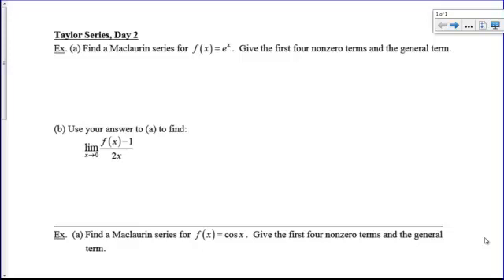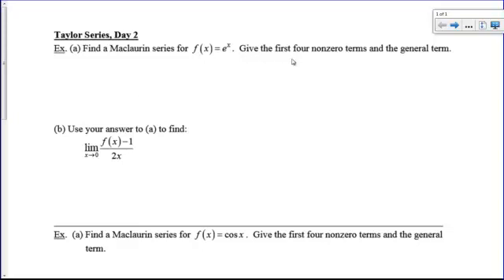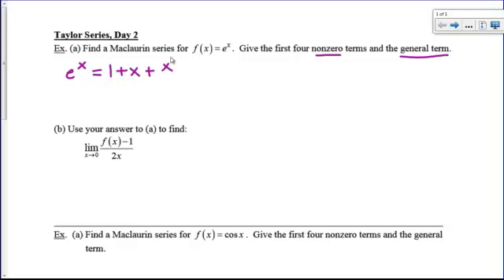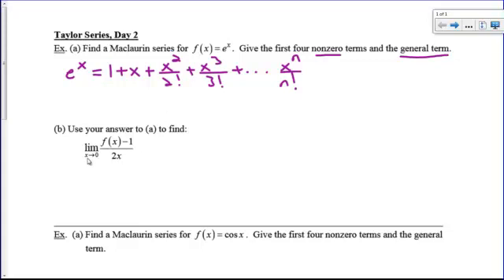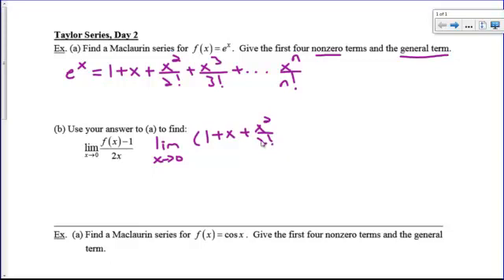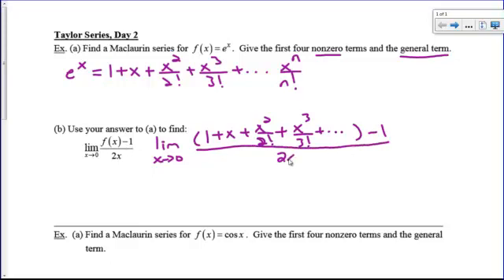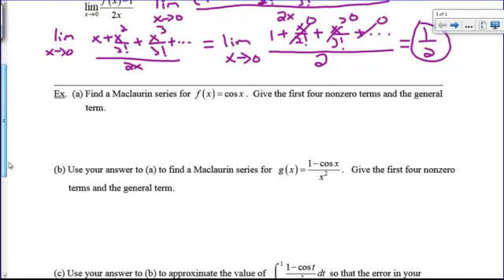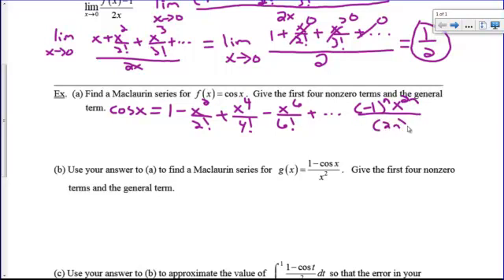Taylor Series Day 2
More Manipulation of Known Series and an integral application of why Taylor Polynomials are so useful!